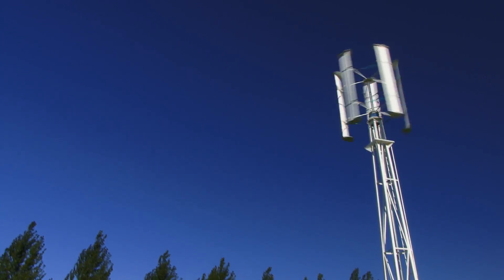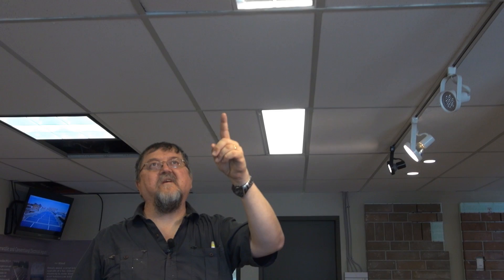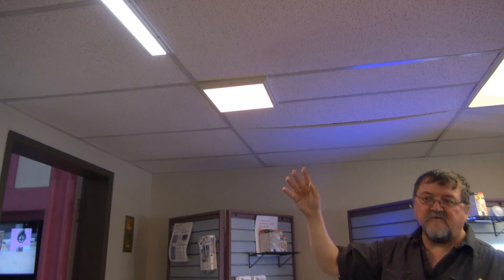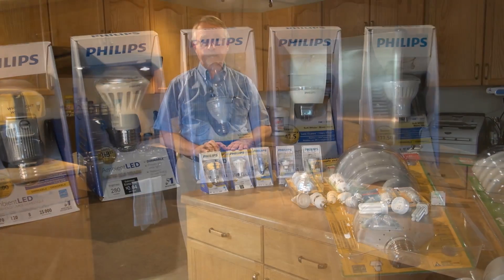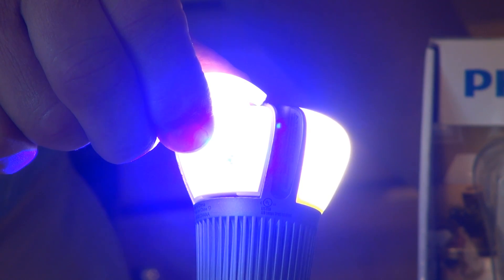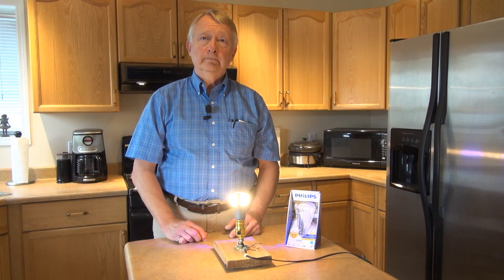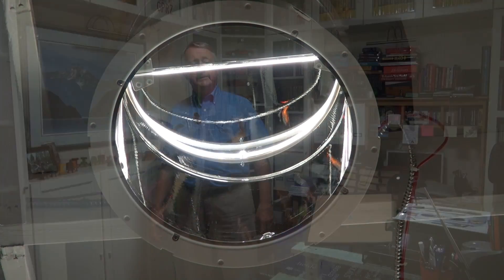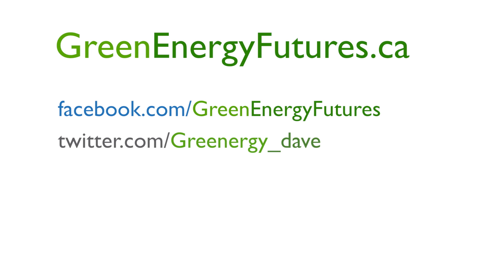7. Green lighting for dummies--the skinny on LEDs and CFLs - Green Energy Futures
This week we speak to Wayne Rogers of Luminessence Lighting as we pit compact fluorescent bulbs against LEDs in the battle for efficient lighting. We also speak to Don Cherwonka of EWEL Electric Wholesalers about the amazing T8 bulb and how a lighting fixture can almost double the light with no extra watts! Bonus - we peak under the hood of one of the Phillips $10 million L-prize LED bulbs to find out how it works.